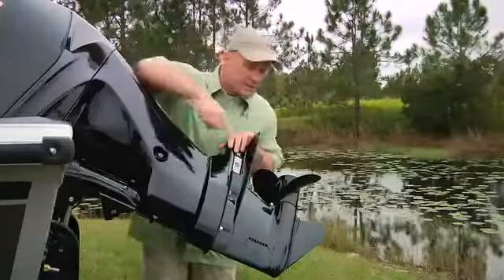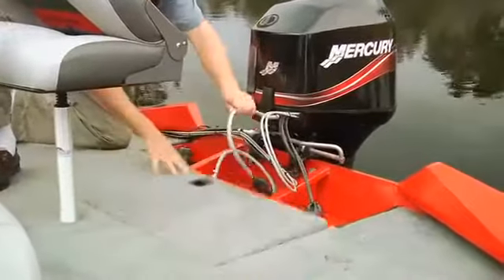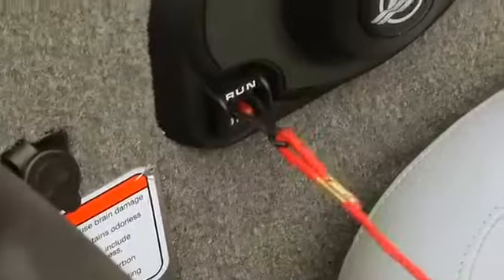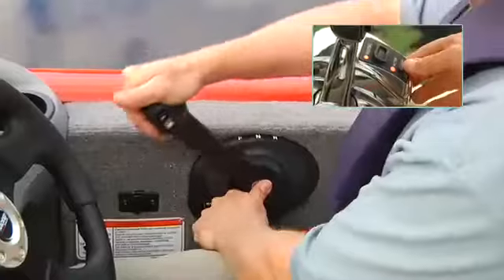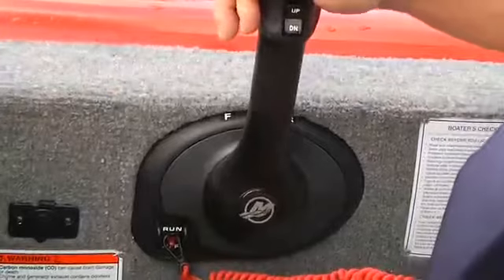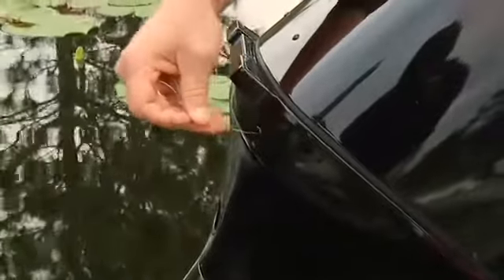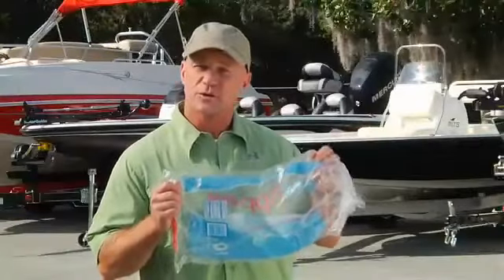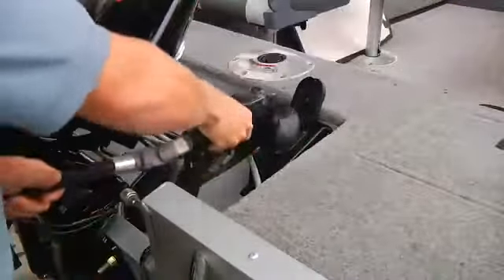Tracker Boat Safety Engine Operation - iboats.com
Join us for a safety demonstration by Tracker